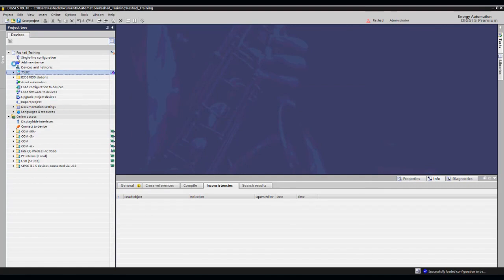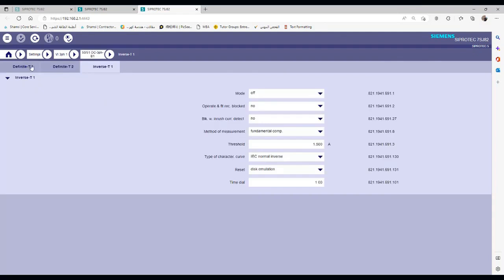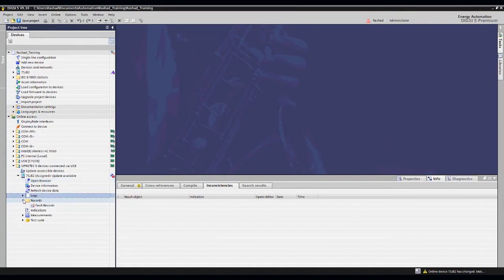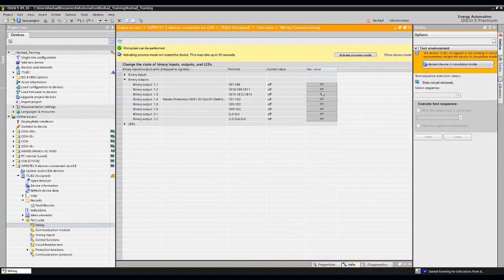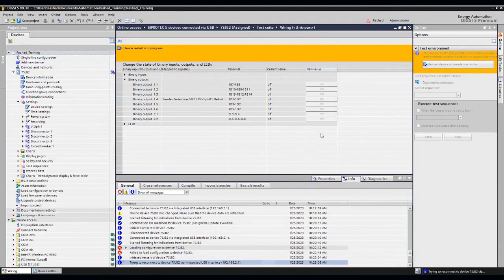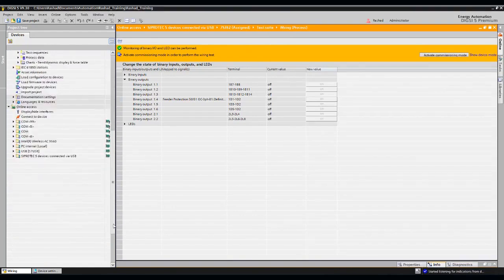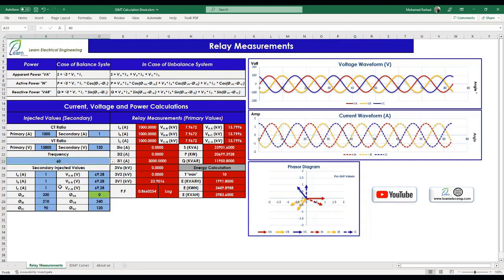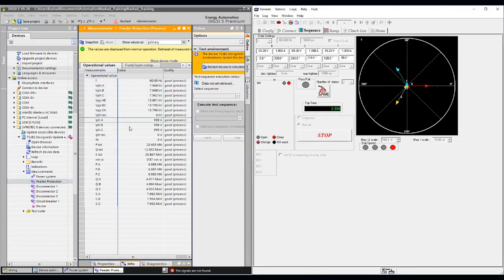9 SIPROTEC 5 7SJ82 Hardware Test